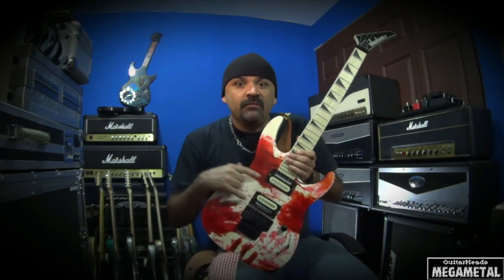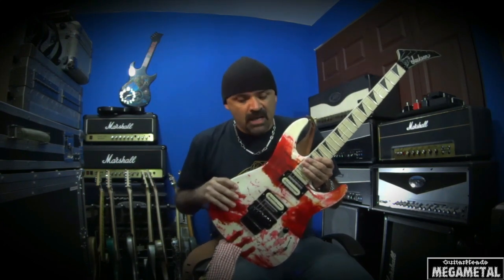Guitarheads Megametal Humbucker Pickup Demo by Victor Soto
Guitarist Victor Soto demonstrates the Guitarheads Megametal Humbucker Pickups.